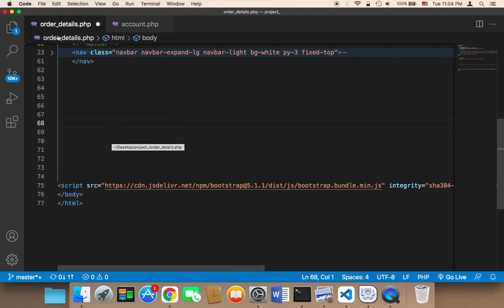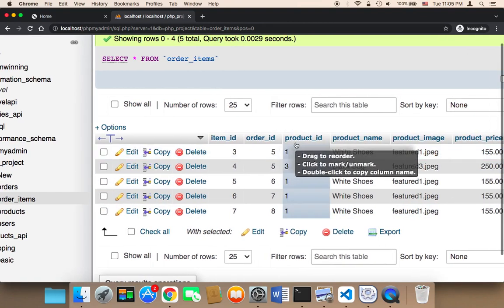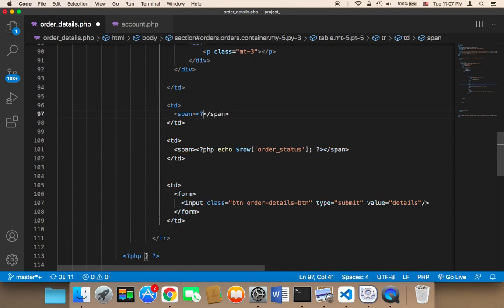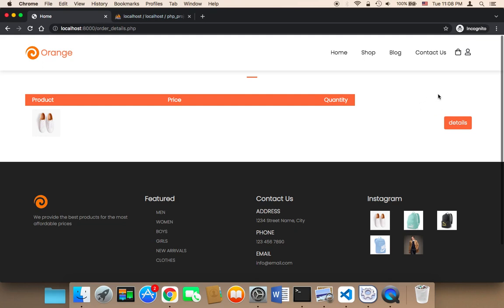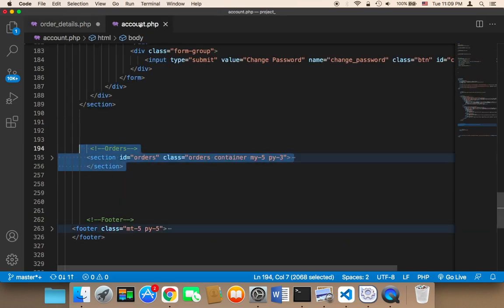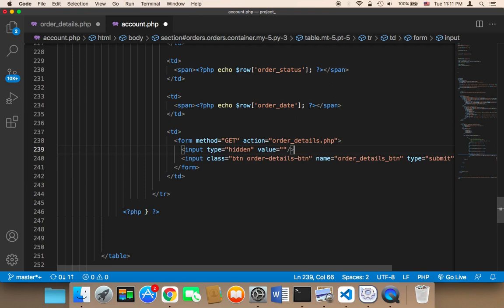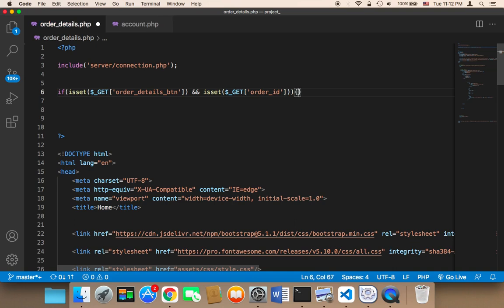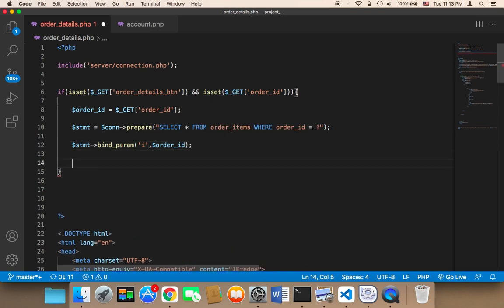Create E-commerce Website Using PHP - Part 88